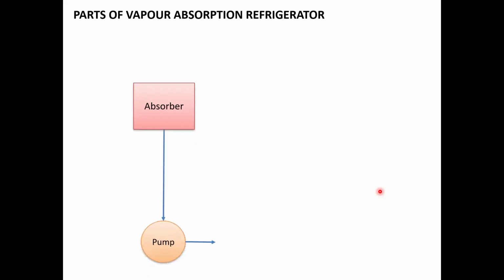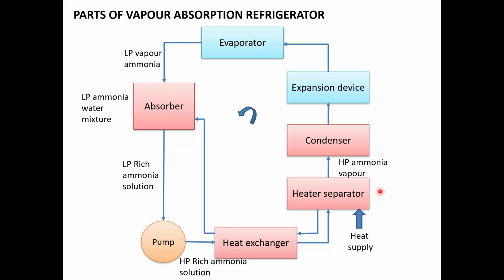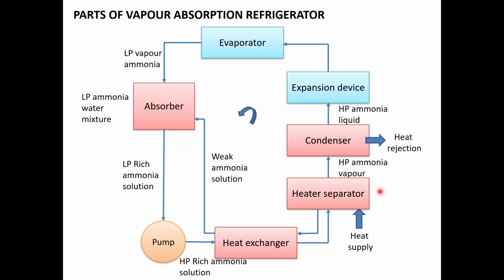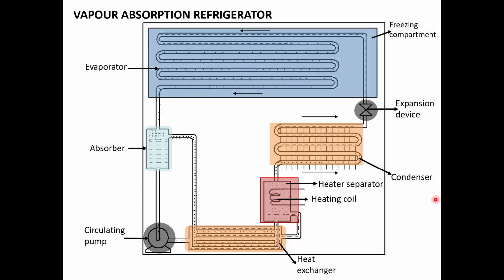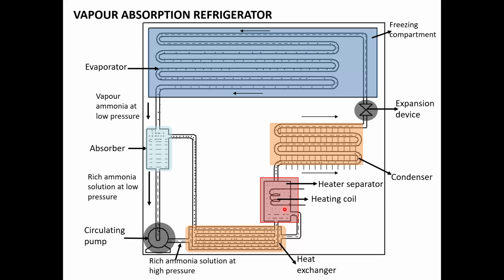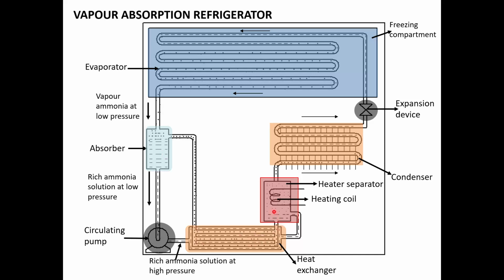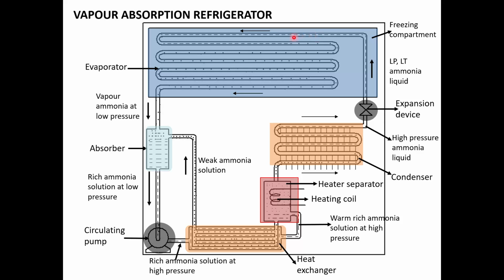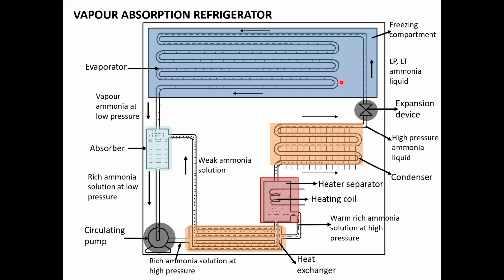RAC 4/ vapour absorption refrigeration system